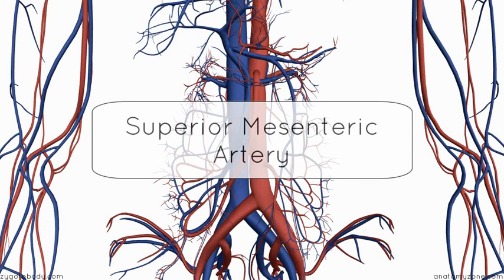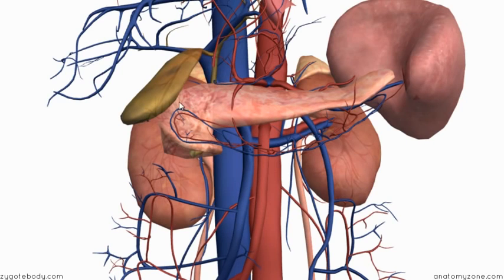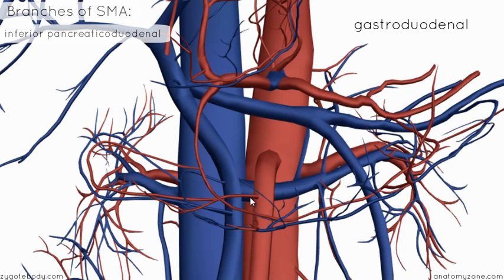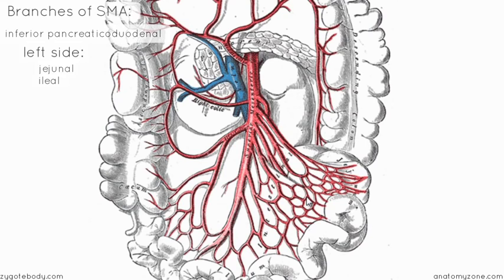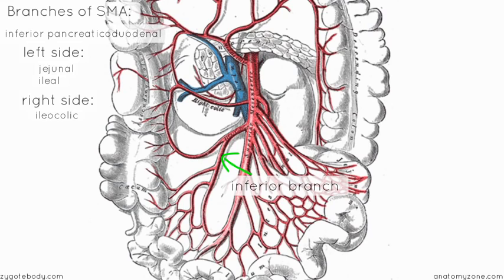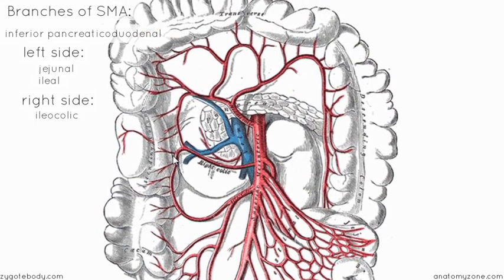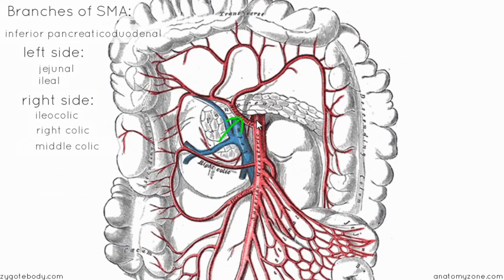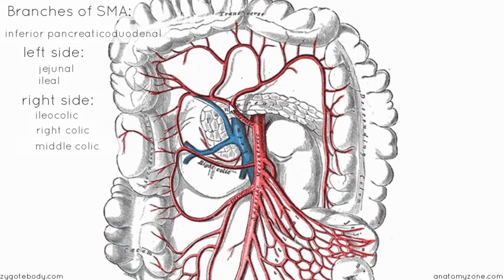Superior Mesenteric Artery Anatomy Tutorial